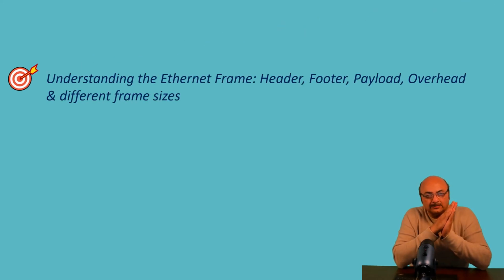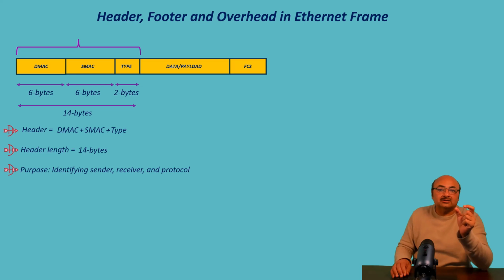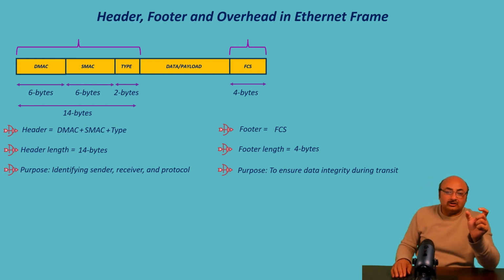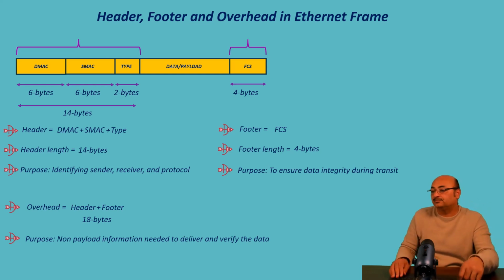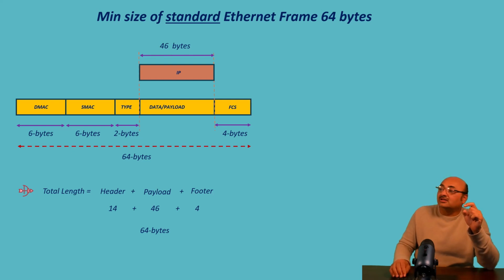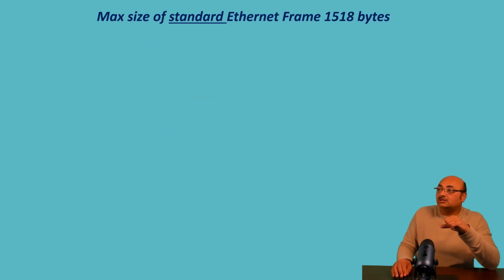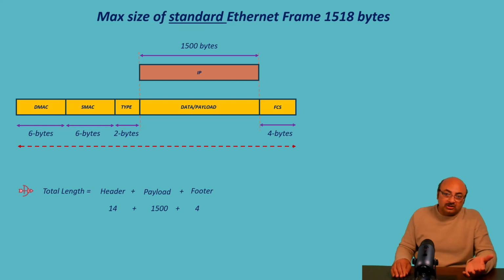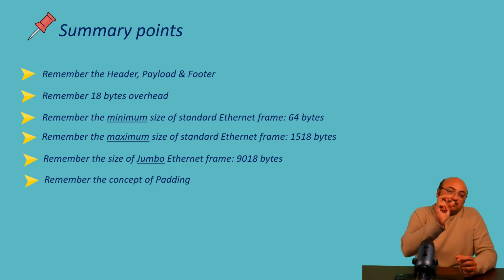Networking Basics: Lesson 15 - Understanding Ethernet Frame: Header, Footer, Payload & Frame Sizes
🧱 Ethernet Frame Structure Explained | Header, Payload, Footer & Overhead in Networking 🖧

Welcome to this in-depth tutorial on the Ethernet Frame, where I unpack its components and also discuss about different Ethernet Frame Size.

🔸 Header (14 bytes)

Destination MAC (6 bytes)
Source MAC (6 bytes)
Type Field (2 bytes) – Indicates the upper layer protocol (e.g., IPv4, ARP)
➡️ Together, these form the Ethernet Header.
📌 Purpose: Identify where the frame is going, who sent it, and what kind of data is being carried.

🔸 Payload (Data Field)

Carries the Layer 3 packet (e.g., IP packet)
Also known as the Protocol Data Unit (PDU) from the upper layer

🔸 Footer (4 bytes)

FCS (Frame Check Sequence) – Error-detection using CRC32
📌 Purpose: To ensure data integrity during transmission. If errors are detected, the frame is discarded.

🧮 Understanding Ethernet Overhead
Header (14 bytes) + Footer (4 bytes) = 18 bytes total overhead
📌 This overhead is added every time an Ethernet frame encapsulates a Layer 3 packet.

📏 Minimum Frame Size: 64 bytes

Minimum payload from L3 must be 46 bytes
46 (Payload) + 18 (Overhead) = 64 bytes total

If the L3 packet is smaller than 46 bytes, padding is added by the Data Link Layer.
Any Ethernet frame smaller than 64 bytes is called a Runt Frame and is considered invalid.

📐 Maximum Standard Ethernet Frame Size: 1518 bytes

1500 bytes (L3 packet) + 18 bytes (Overhead)
This is the upper limit for standard Ethernet frames.

🧬 Jumbo Frames

With protocol enhancements, Ethernet frames can support payloads larger than 1500 bytes — up to 9000 bytes

Common in high-performance networks and data centers for reducing CPU cycles and improving efficiency.

💡 Whether you're preparing for CCNA, exploring OSI Layer 2, or just brushing up on network fundamentals, this video will give you a solid foundation on Ethernet framing.